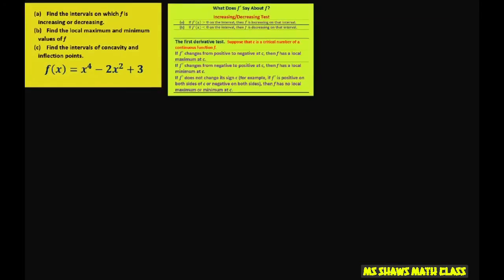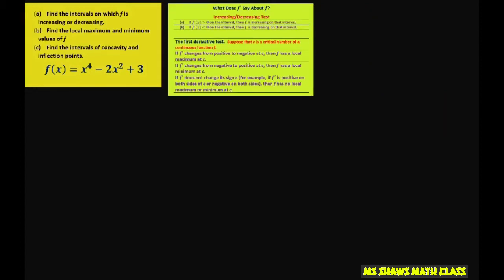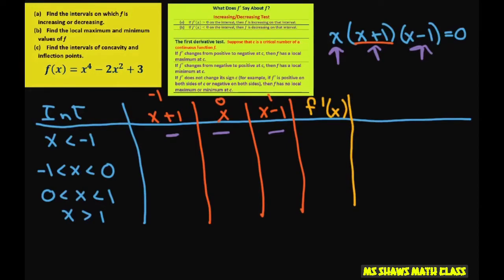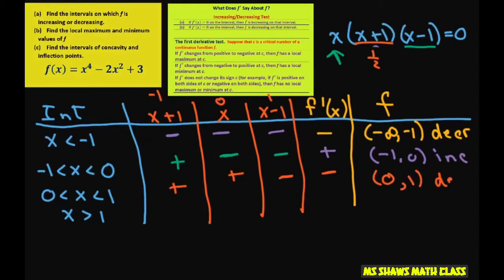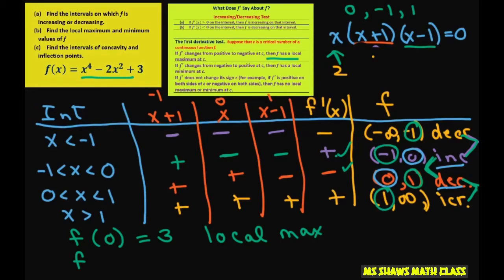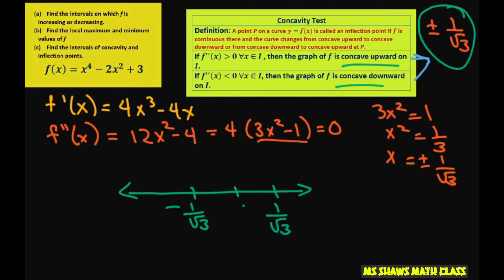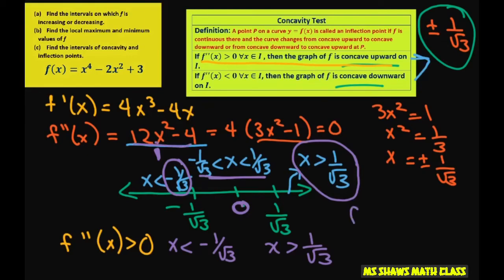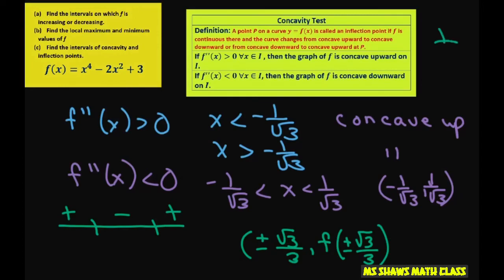Find intervals of concavity, inflection points, increasing decreasing intervals f(x) = x^4 - 2x^2 +3